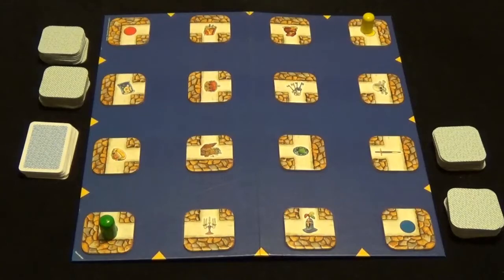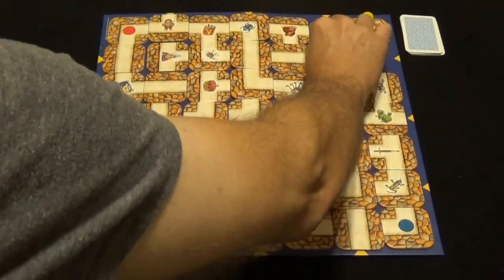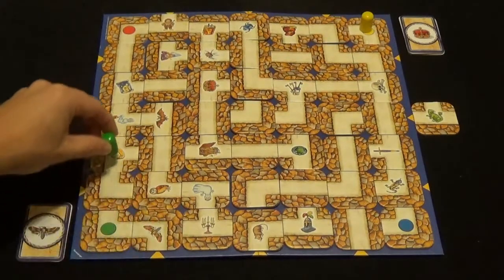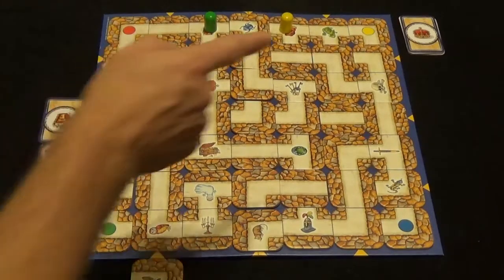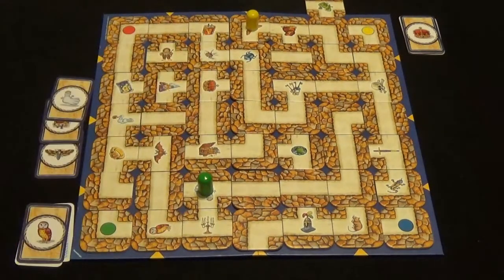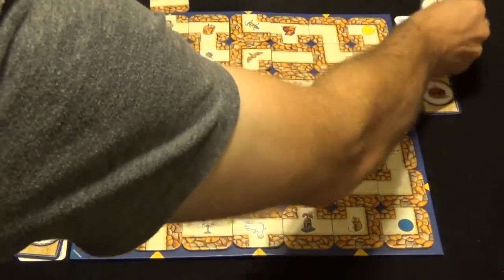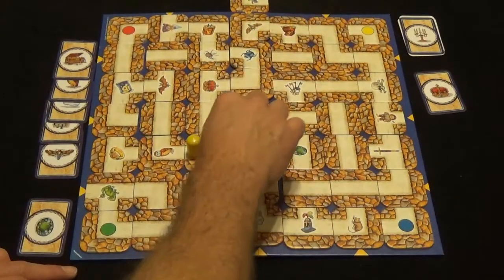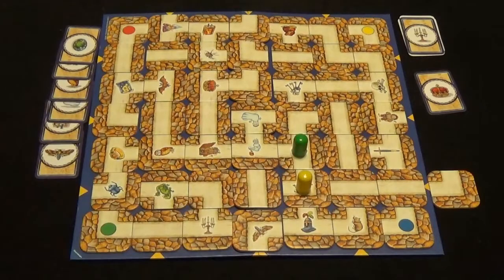The aMAZEing Labyrinth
Who will be the first to find all their treasures and escape the amazing labyrinth?